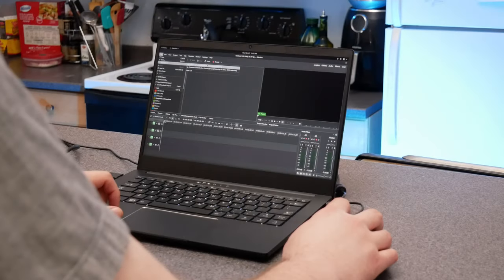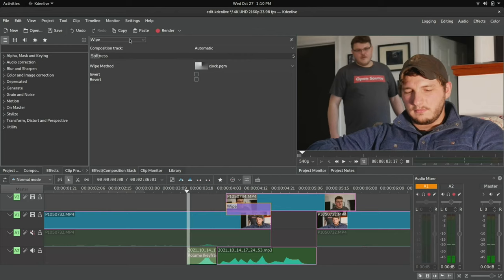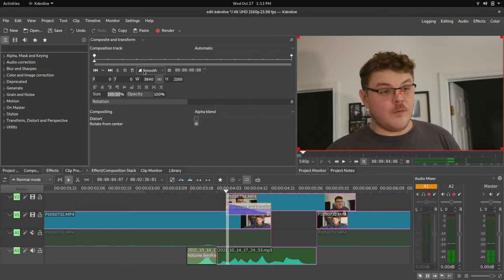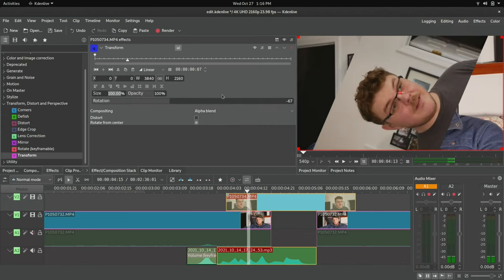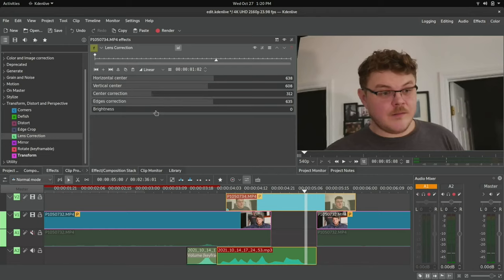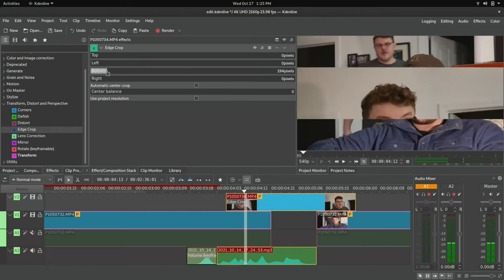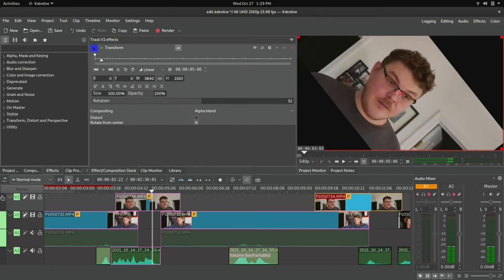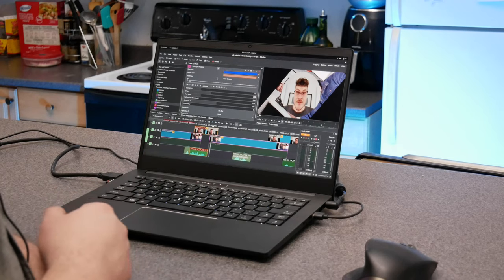Adding Visual Interest with Effects and Compositions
Next in our video editing series for the Librem 14, Gardiner Bryant dives into adding visual interest to your videos. In this video, you'll learn how to use compositions to mix tracks and how to apply effects in Kdenlive, a free software video editing solution.